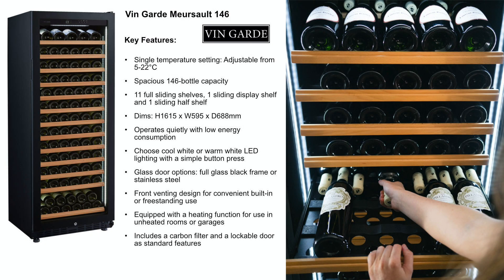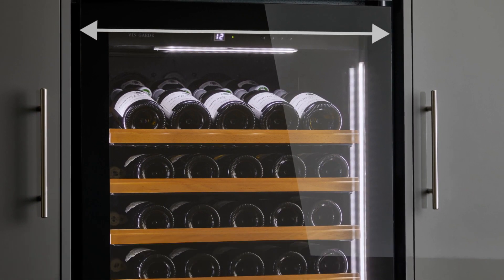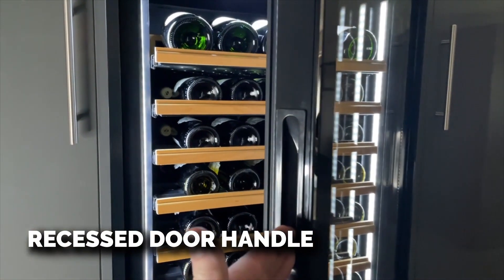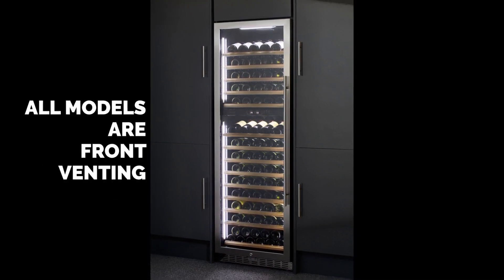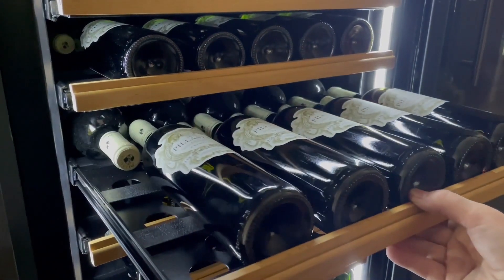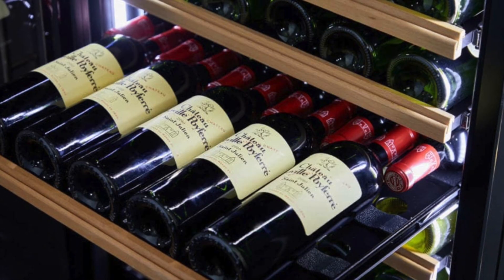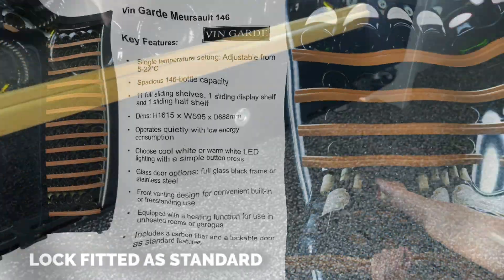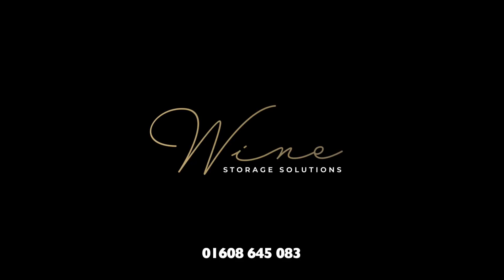Vin Garde Meursault Wine Fridge - Wine Storage Solutions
Introducing the Meursault by Vin Garde: a premium free-standing 146 bottle wine cooler offering single-temperature storage. With dimensions of H-1615mm x W-595mm x D-688mm, it combines style and functionality to make your wine storage experience the very best.

The Meursault features 1 sliding display shelf, 11 full sliding shelves and 1 sliding half shelf. With a generous capacity of 146 Bordeaux shape bottles, it provides ample storage for your wine collection.

The versatility of Vin Garde cabinets means they are designed with front-venting capabilities to seamlessly adapt to your needs as either free-standing or built-in units.

Temperature can be set between 5 – 22°C.